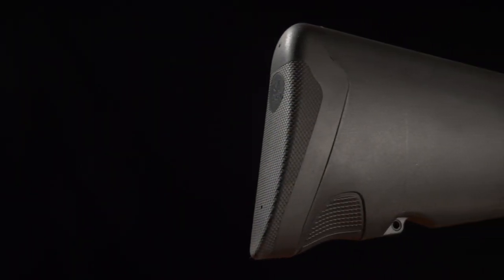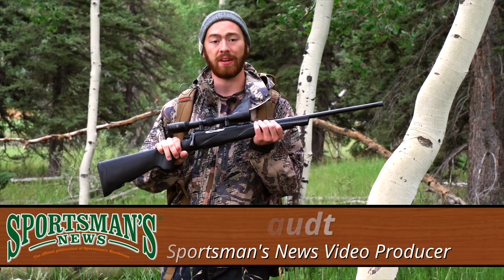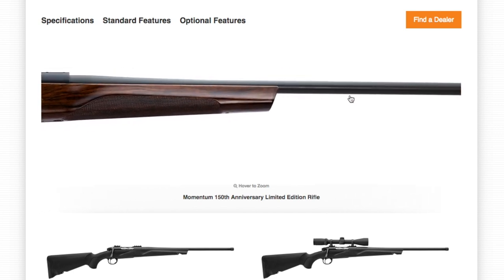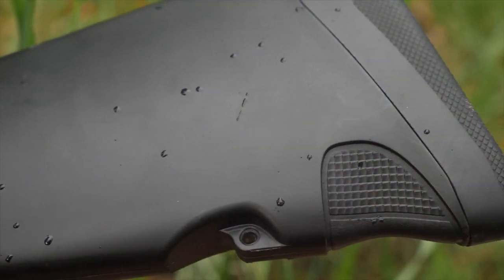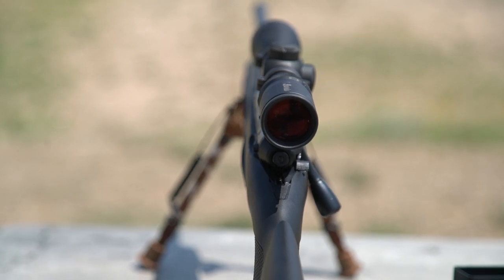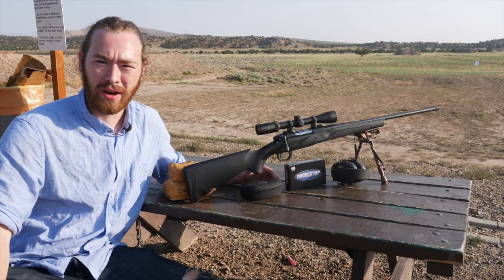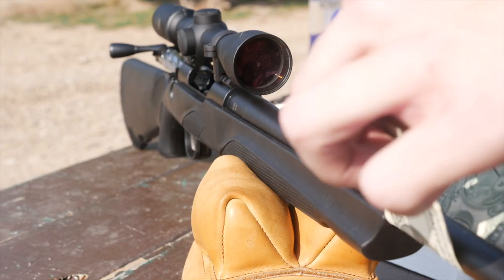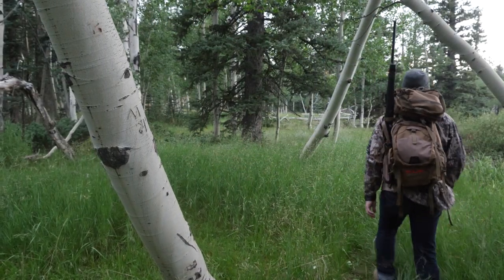Franchi Momentum Bolt Action Rifle | Review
Following a history composed of well over a century of metalworking craftsmanship and known worldwide for the reputation of enduring quality and precision, Franchi has finally released their first iteration of the bolt-action rifle, called the Momentum and they’ve knocked it out of the park in terms of accuracy, quality of parts and reliability.